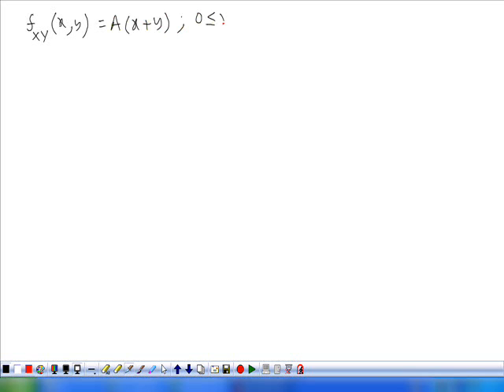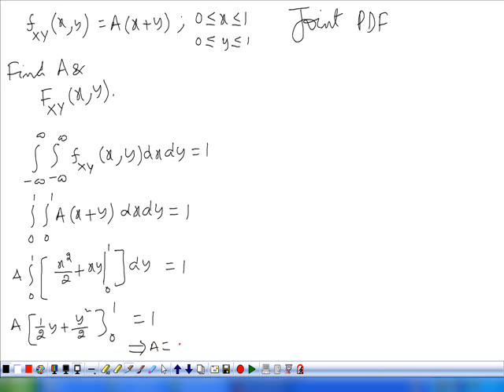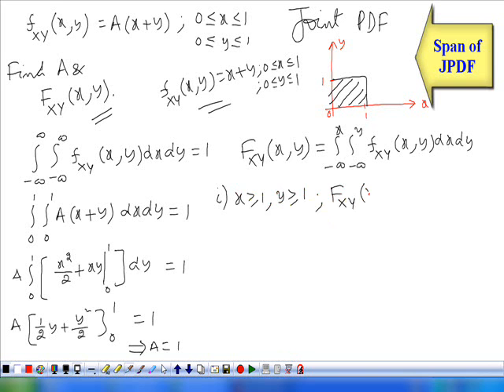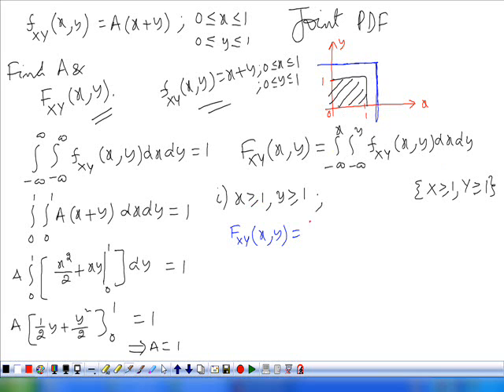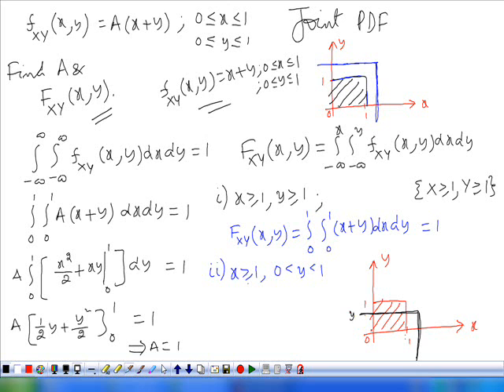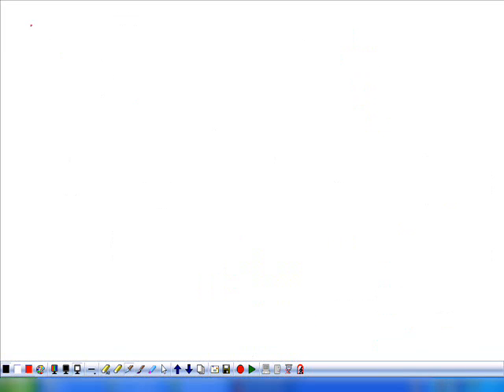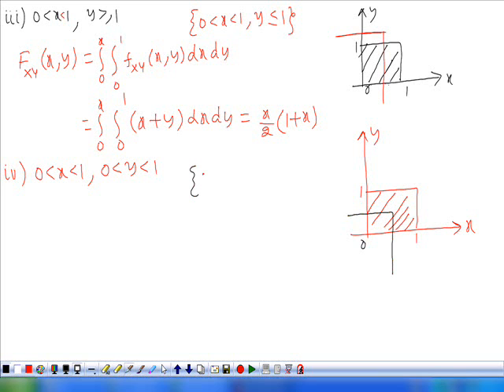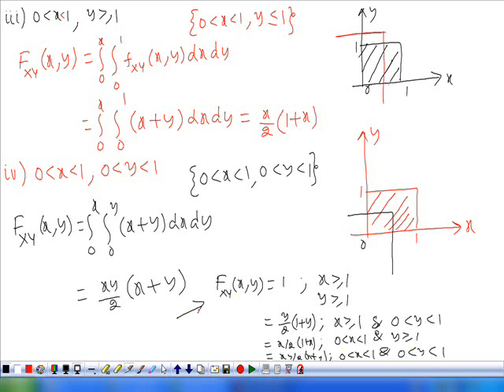RVSP | Lec-22 | Joint CDF from Joint PDF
This video presents an example to illustrate the procedure of finding joint CDF from joint PDF.